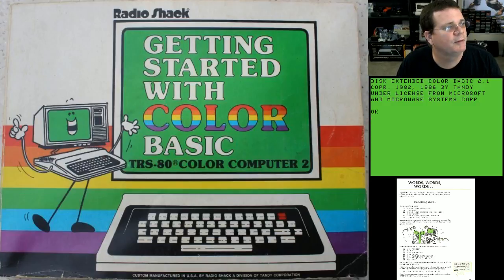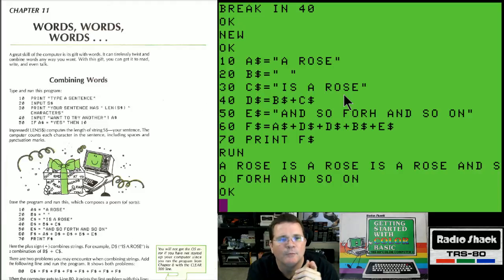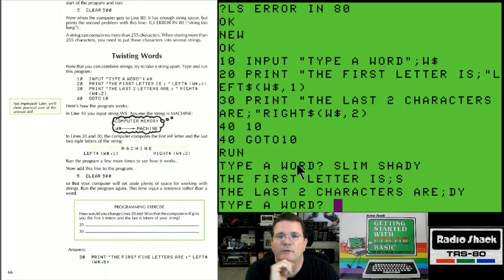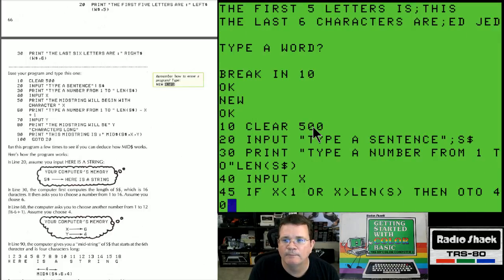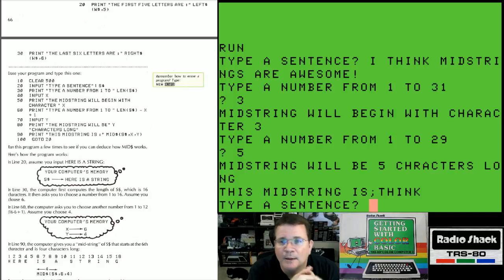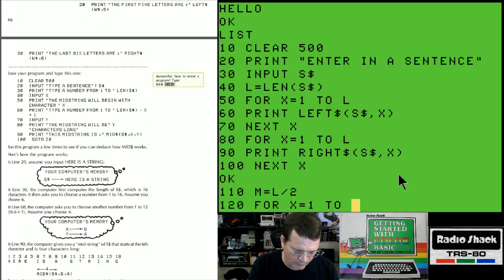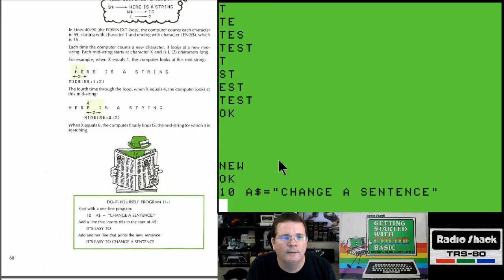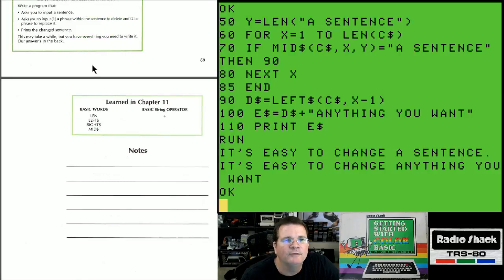Programming in BASIC on the Color Computer chapter 11 "Words, words, words..."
If Chapter 10 didn't make your head explode, hopefully this one will :)  In chapter 11 we are going to learn how to manipulate string variables.  We will combine various string variables to create new ones, ala sentence creation, but also look at how to dissect a sting variable, by discovering how long a string is with the LEN statement, reading the left part of a sting with the LEFT$ statement, read the right part of a string using the RIGHT$ statement, and even skim through the center of a string variable using the MID$ command.  Combining string variables is accomplished using the + symbol to add them together.